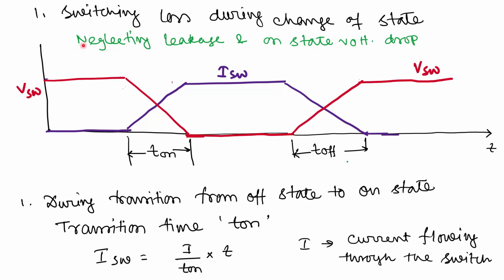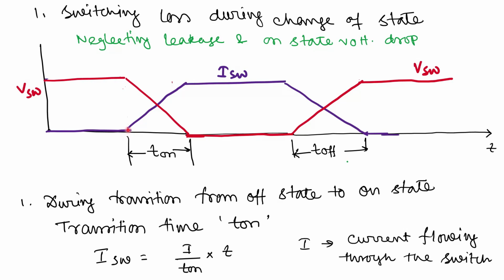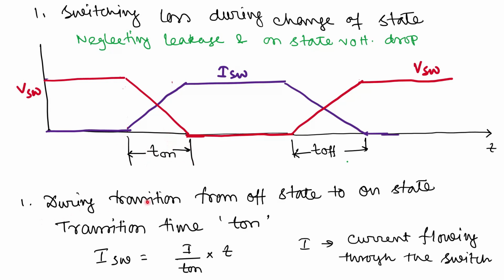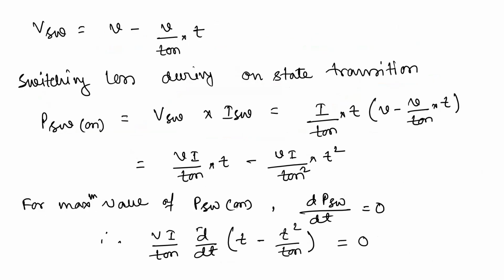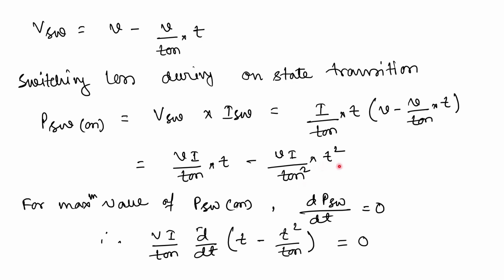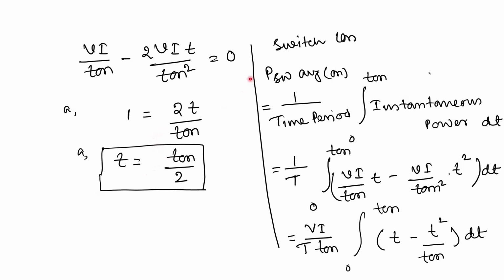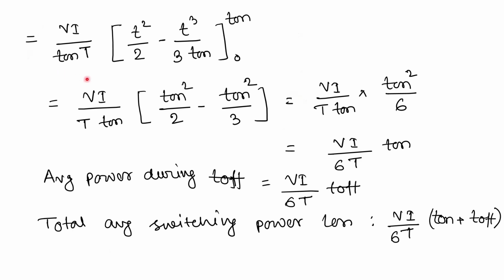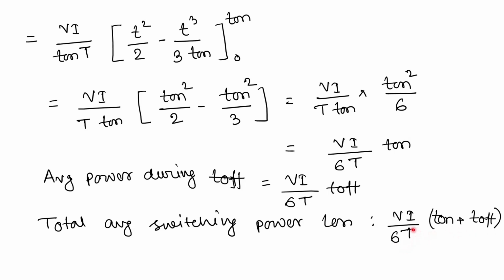Characteristics of Power Electronics switch and it's losses - P03